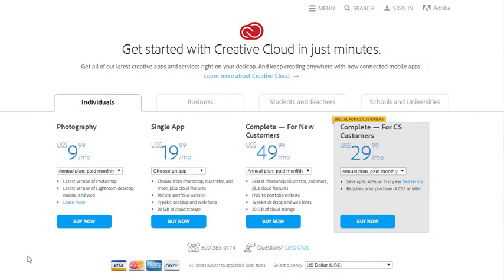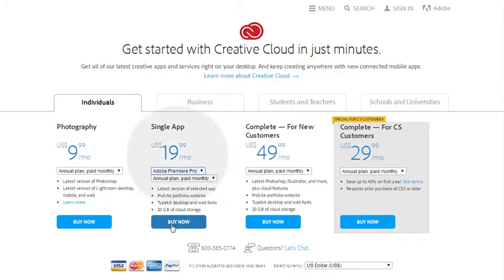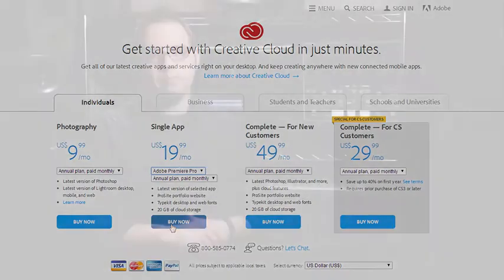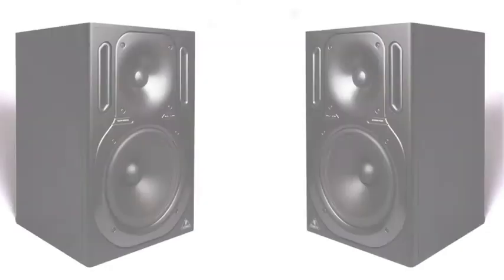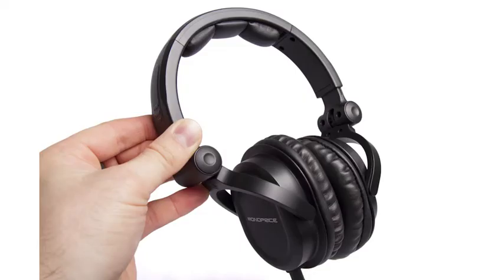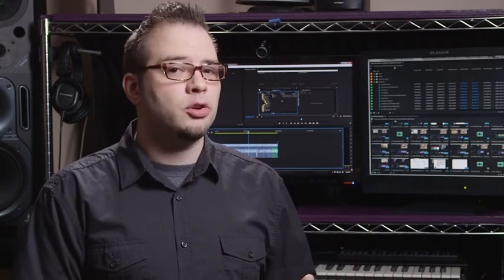Introduction to Video Editing in Adobe Premiere Pro What You Need